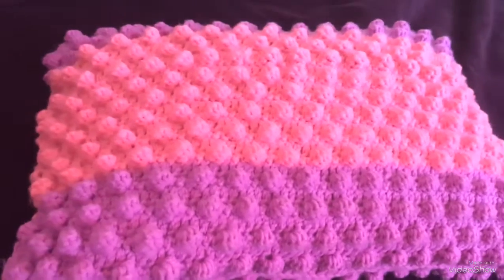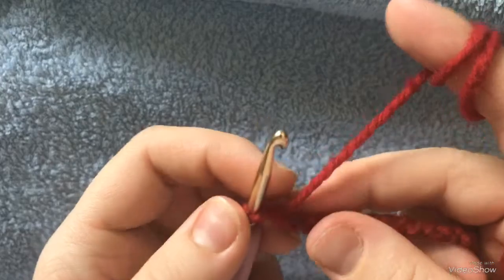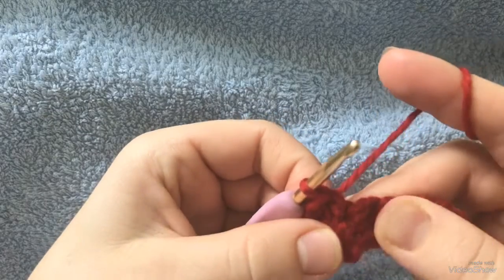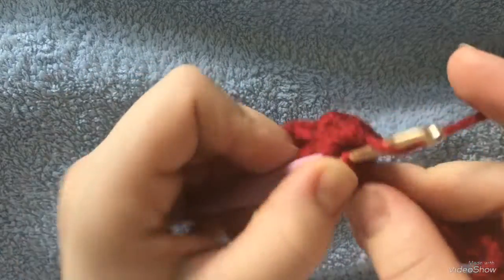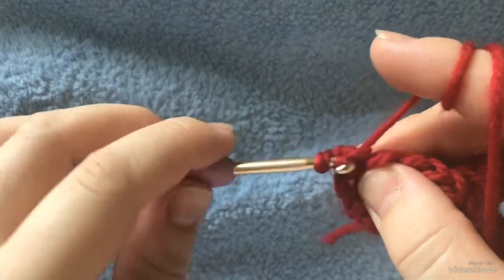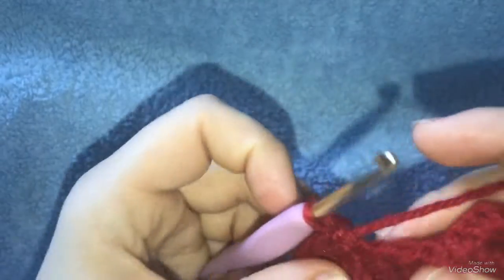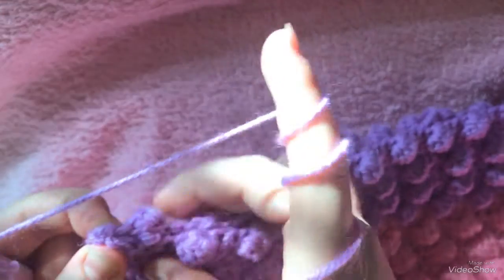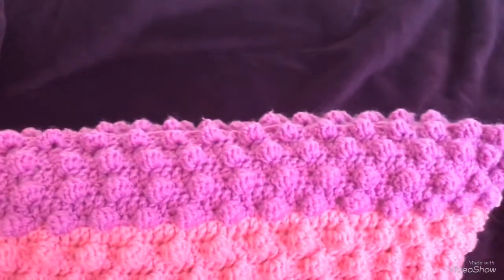CROCHET BOBBLE PILLOW || Step by Step || Easy Detailed Tutorial...